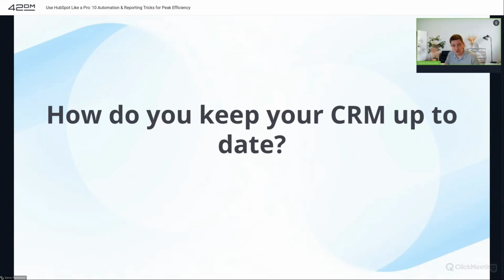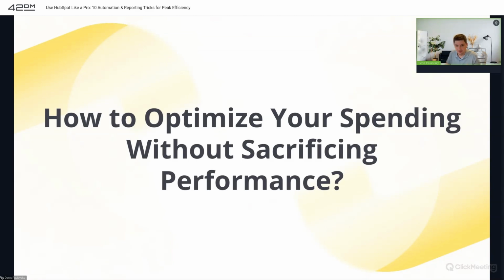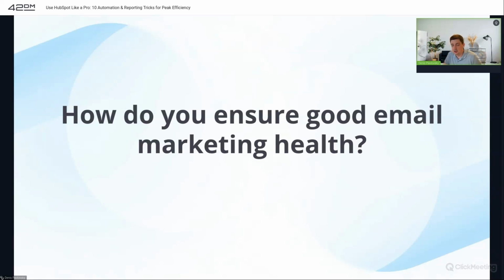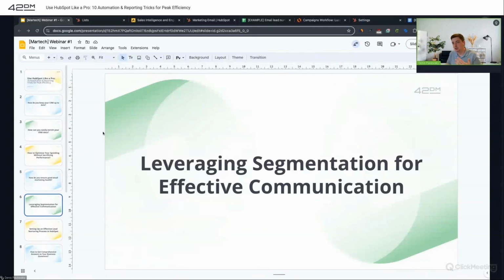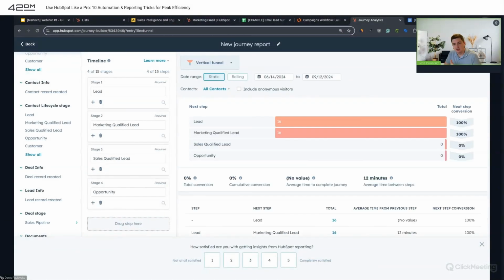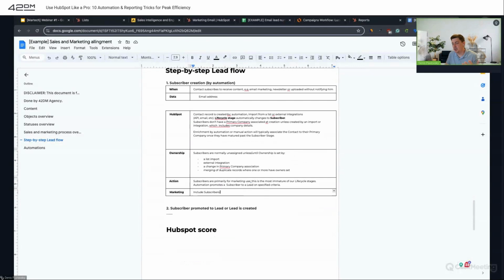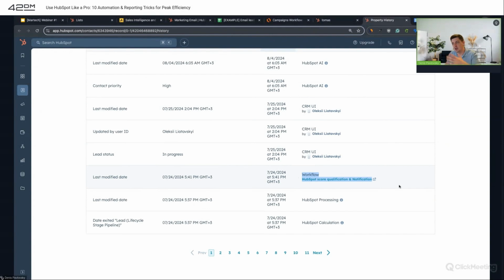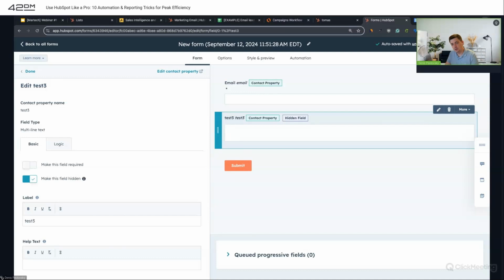Use HubSpot Like a Pro: 10 Automation & Reporting Tricks for Peak Efficiency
Tired of wasting hours on manual CRM tasks? Learn how our automation expert slashed hours of HubSpot busywork with these proven efficiency hacks. Watch now for actionable tips from a 12-year marketing veteran who's obsessed with automation.

What you'll learn in this webinar:
✅ How to keep your CRM data clean and enriched without costly third-party tools
✅ Smart marketing contact segmentation that cuts unnecessary HubSpot spending
✅ Advanced lead nurturing workflows that match your exact buyer journey
✅ Hidden user intent tracking tactics used by top HubSpot pros

📌 Want to supercharge your HubSpot performance? Leave us a note

Timestamps:

Timestamps:
00:00 Introduction & Webinar Overview
01:37 CRM Tips: Keeping Your Database Clean and Accurate
04:47 Data Enrichment: How to Update Your CRM Data Efficiently
08:34 Optimizing HubSpot Spending Without Sacrificing Performance
13:54 Email Marketing Health: Setting Up for Maximum Deliverability
18:55 Effective Segmentation Strategies for Personalized Communication
24:10 Lead Nurturing Process: Mapping Content to Buyer Journey
28:31 Comprehensive Reporting: Getting Answers to Business Questions
33:51 Automating Sales & Marketing Processes the Right Way
40:04 Advanced User Intent Tracking with HubSpot Features
49:27 Merging HubSpot Data with Google Analytics for Advanced Insights
53:54 Q&A and Closing Remarks